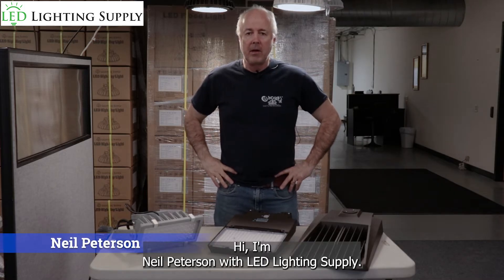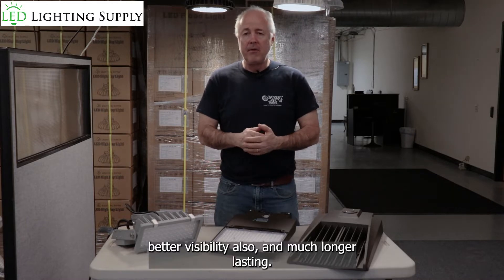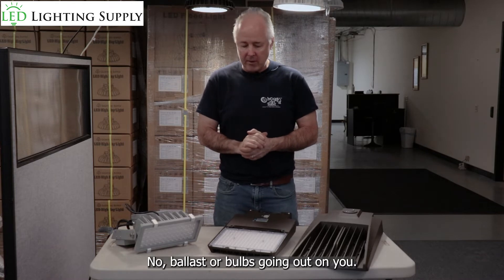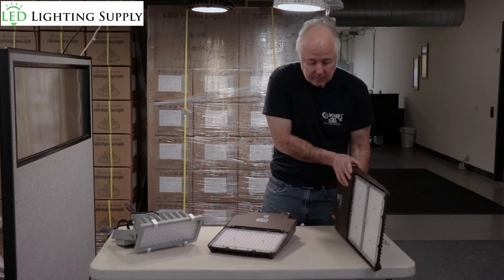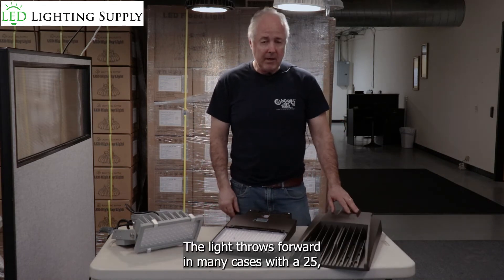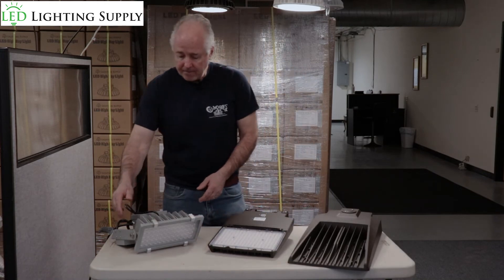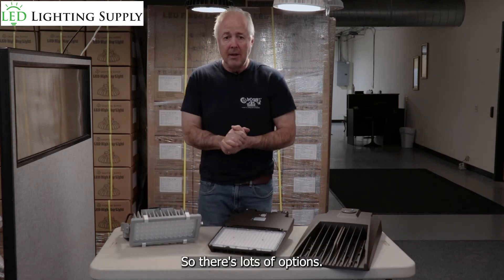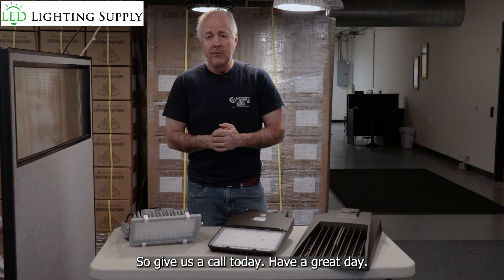Expert Review: Top LED Tennis Court Lighting Solutions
In this video, Neil Peterson of LED Lighting Supply takes you through some of the most common LED Lighting options to help you to choose the right Lights for a tennis court.

After watching this video, you can browse our line of tennis court lights:

Transcript:
Hi, I'm Neil Peterson with LED Lighting Supply.

Today, I'm going to talk about tennis court lighting.

I mean, LEDs are a great choice to upgrade your current lighting that you have on your tennis courts.

Lots of energy savings, better quality light, better visibility also, and much longer lasting.

No, ballast or bulbs going out on you.

When it comes to your tennis court lighting, the main things that come into play is; how many poles you have, how tall they are how many fixtures for pole, what wattage do you currently have?

But traditionally, you either have a 400 watt or 1000 watt metal halide.

Usually have two, four or six poles per court.

One or two fixtures.

This is a thousand watt replacement.

You get great light, traditionally these are mounted to, dark sky, shining down.

The light throws forward in many cases with a 25, 30 foot pole, you can get close to 30 foot candles on your tennis court.

This is our 150 watt version, same thing.

If you're replacing a 400 either option will give you more light than you have.

And then we have our floodlight, this can come with a visor case you need dark sky.

Comes with a pipe mount out on it.

This thing provides incredible light with the optics options that come with it.

So there's lots of options.

So if you give one of our LED lighting techs call, describe what you have
what type of light you're looking for, and they can help you pick the right solution to provide you a great solution.

So give us a call today. Have a great day.